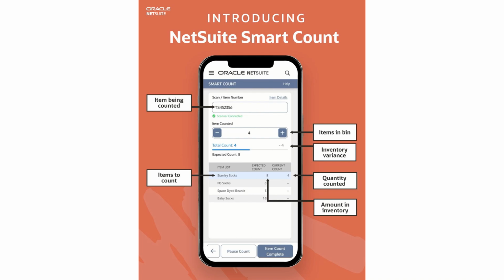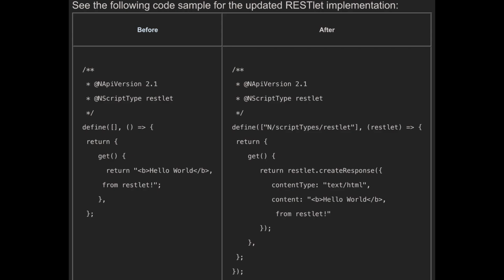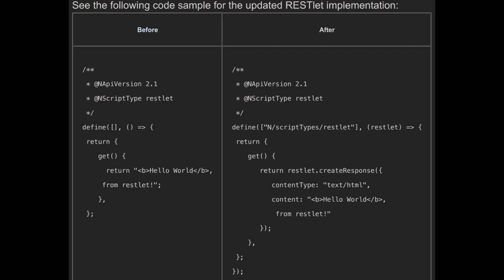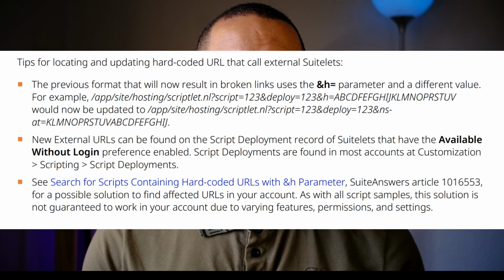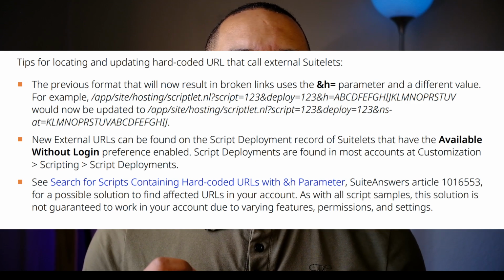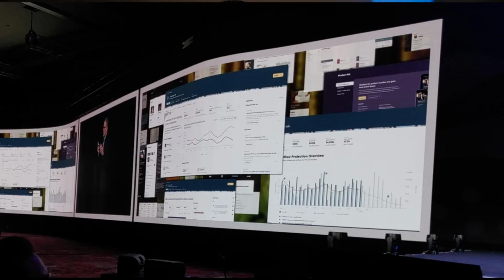Netsuite 2024.2 Update - An improvement?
🔍 Trying to choose an ERP? Get a shortlist before you sit through a single vendor demo.

ERPLenz scores your business against 17 major ERP systems — Odoo, NetSuite, SAP,
Dynamics 365, Syspro and more — and gives you a ranked, best-fit shortlist in under
30 minutes. Vendor-agnostic: no sales calls, no commissions, no bias.

Discover the latest updates in NetSuite 2024.2!

In this video, we dive deep into the 15 most significant changes in the October 2024 release. Learn about enhancements in revenue management, user roles, compliance features, supply planning, subscription management, SuiteAnalytics, and more. Plus, get a heads-up on upcoming changes like the end of support for Outbound Single Sign-on. Don't miss this essential video for NetSuite users!